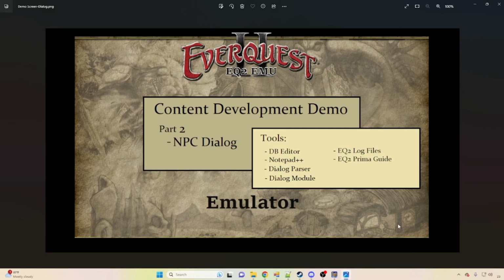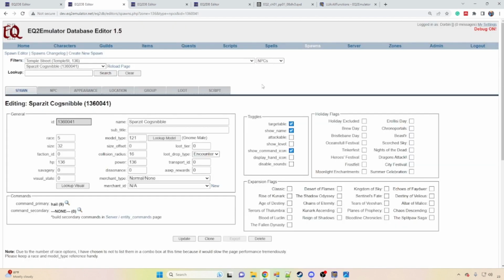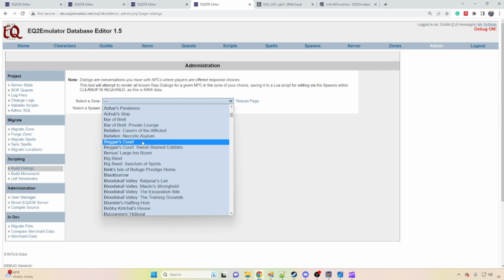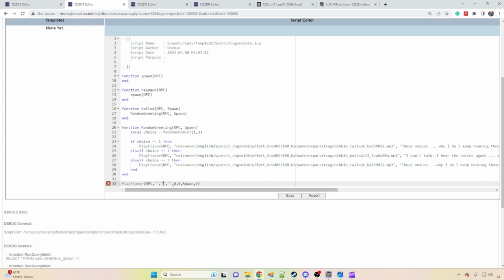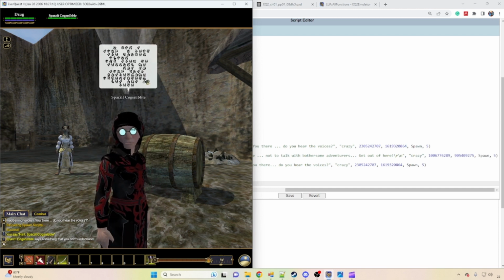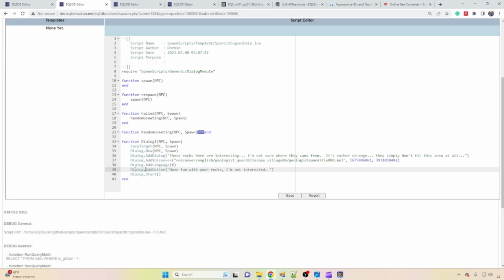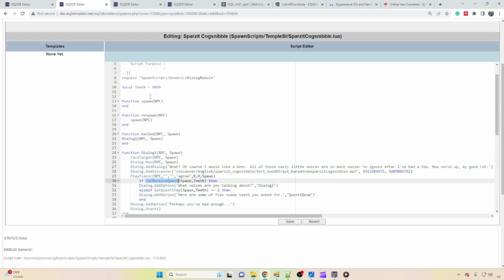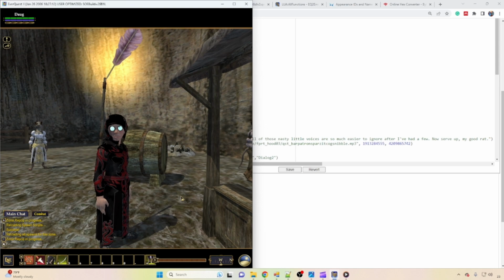EQ2EMU "How To" Content Creation - Part 2 - Basic Dialogs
"How To" demonstration of building Everquest 2 Emulator (EQ2EMU) content.
A look at the behind-the-scenes aspect of rebuilding EQ2 using LUA-based scripting and related tools/resources.

**Other Dialog Module controls, and commands are available. Future references will be found here.

Intro: 0:00 - 4:40
Lua Scripting Basics: 4:41 - 10:51
PlayFlavor(): 10:52 - 12:45
Appearance IDs: 12:46 - 14:30
PlayFlavor() Cont.: 14:31 - 17:28
Using Dialog Module: 17:29 - 25:40
Quests & Dialog Module: 25:41 - 27:42
Scripts in Action: 27:42 - 30:06